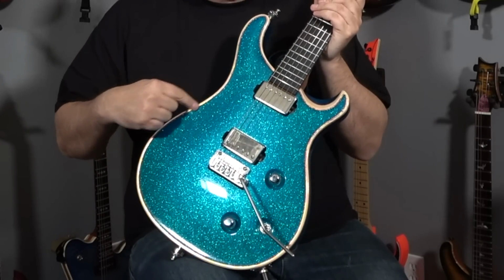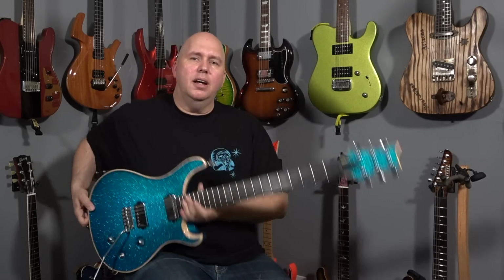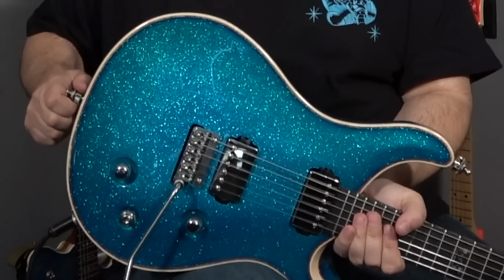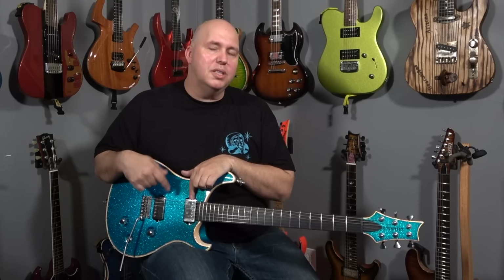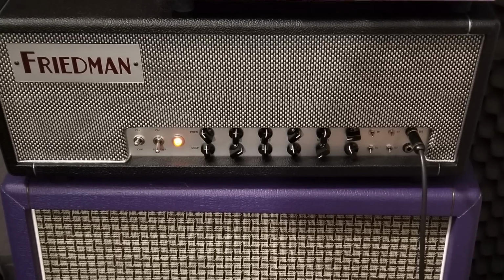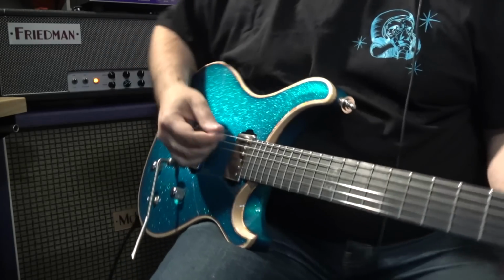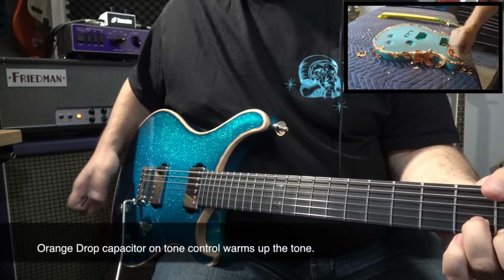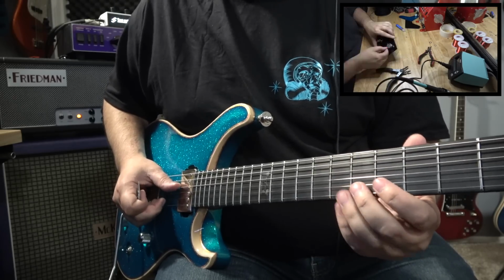Atlantas Guitar Sound Demo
You can donate to Guitars 4 vets directly if you wish

Links to the other builders